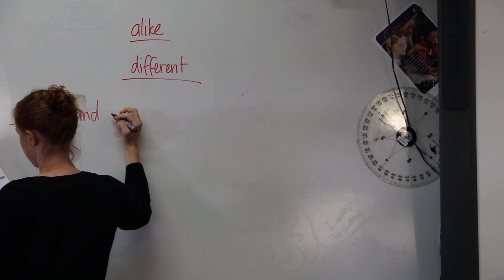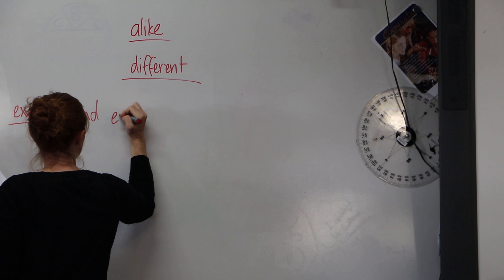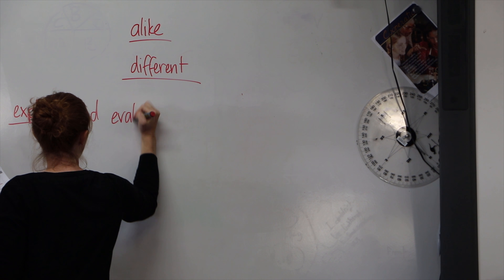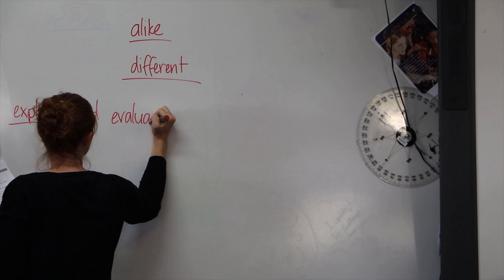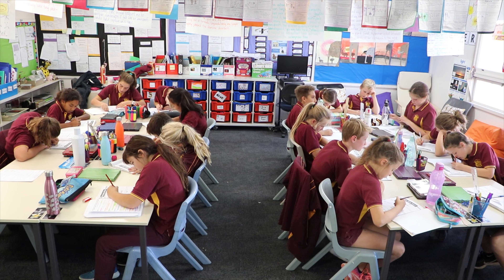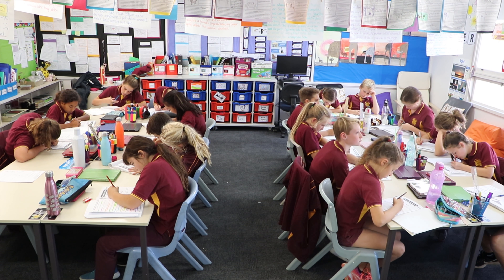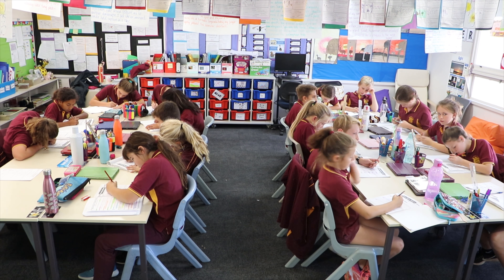Miss V's Reading Strategies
Filmed and Edited by:
Mr. V.